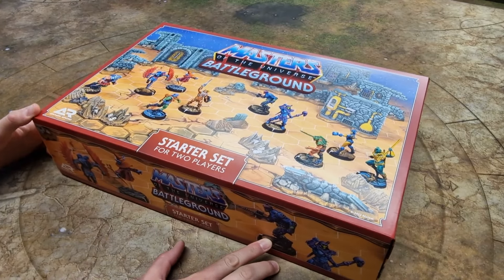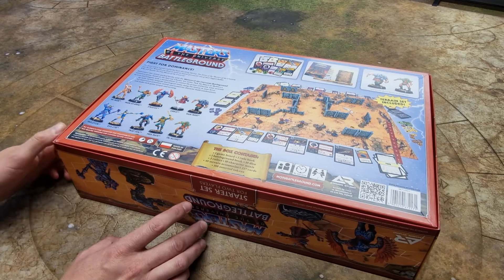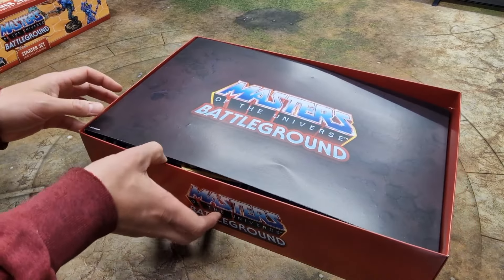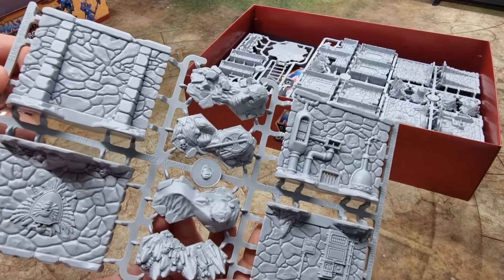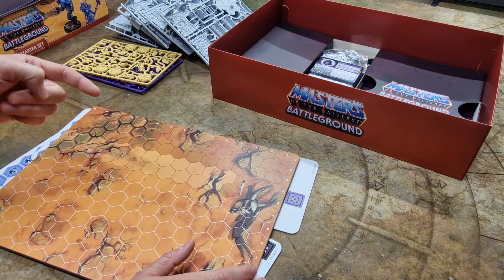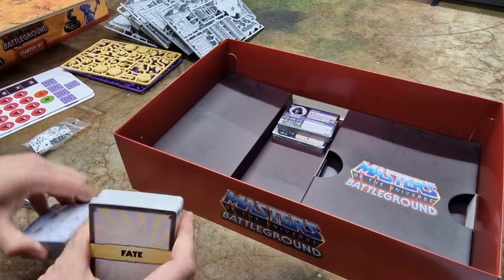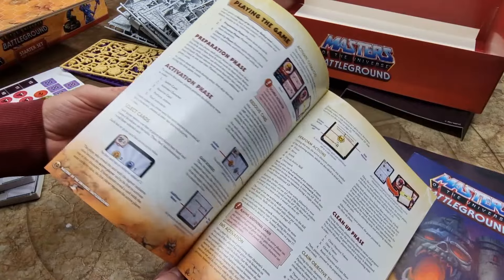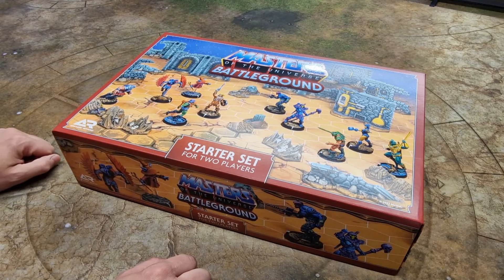Remember He-Man? Masters of the Universe BATTLEGROUND SS82 Review / Unboxing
Want free Warhammer? SS82 Boost WhatsApp group is free for all to join!
Spaces are limited! JOIN now:)

Supremacy 1914 – The Great War
FREE to download and play! Available on Apple and Android.

This video is made possible by the generous support of our Patrons and Channel Members. If you'd like to help us make more free content like this, consider supporting us
And also Channel Membership:
(for Loyalty Badges, Exclusive Content, including Battle Reports, Discord Community and more)

6 x 40mm Round Acrylic SS82 40K Objective Markers

Shipping to the UK? No problem! All customs duties paid for by us!

Other Links
KOYO Store - Pin Badges & Collectables: